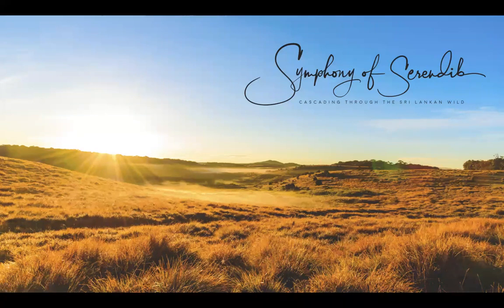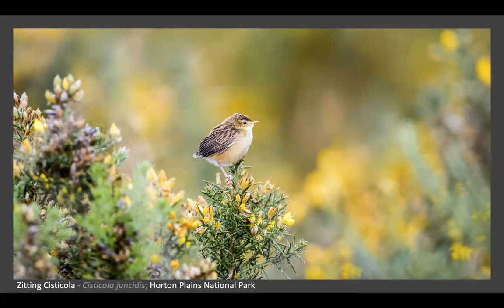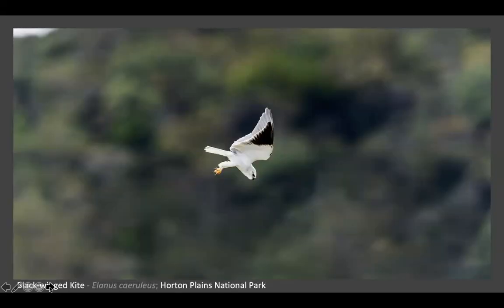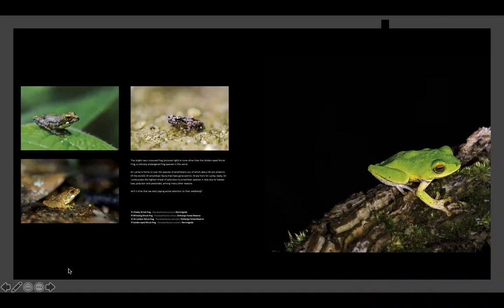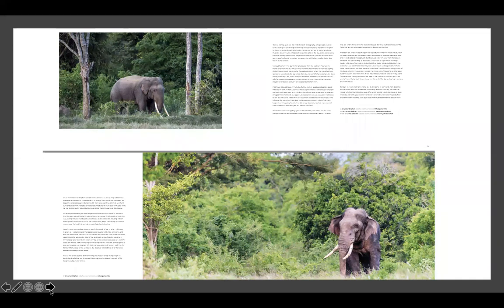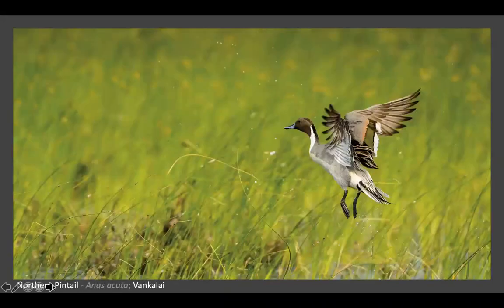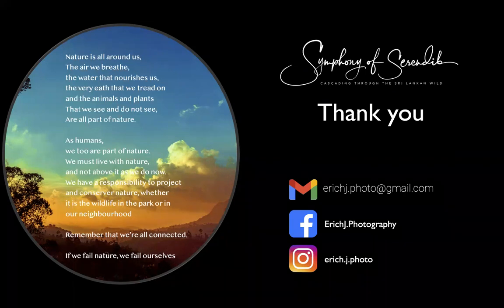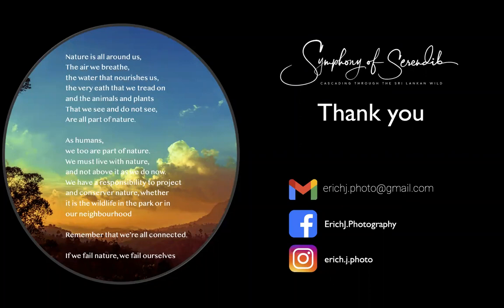Symphony of Serendib by Erich Joseph’s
Symphony of Serendib is Erich Joseph’s  debut collection of wildlife photography.
A passionate wildlife photographer since 2011, Erich has travelled far and wide in
Sri Lanka  to witness and capture the beauty if Sri Lanka,
The photo journals consist of over 200 wildlife and nature photographers
with action shots of wildlife and spectacular views of the mountain terrains
among many others. Highlight of this photo journal include rare footage of
Bay-backed Shrike, Oriental turtle-dove, Ruddy Shelduck, Otters and
Leopards of Horton plains national park and Udawalawe national park
as well as the iconic tuskers of Sri Lanka